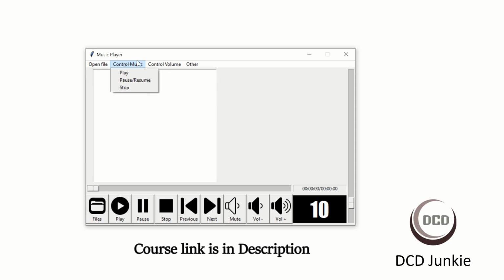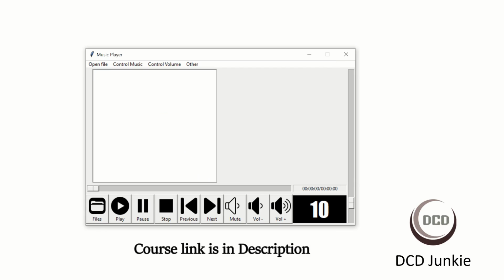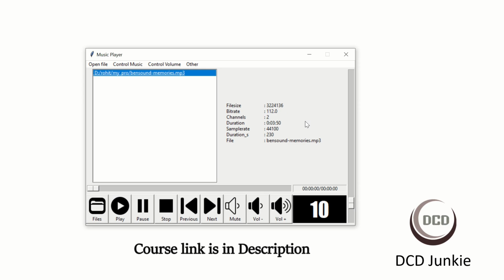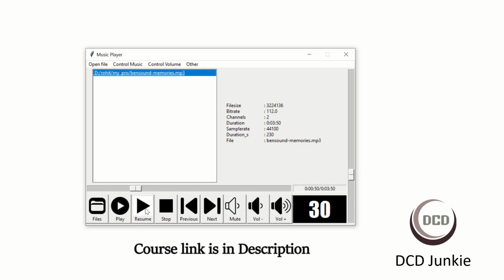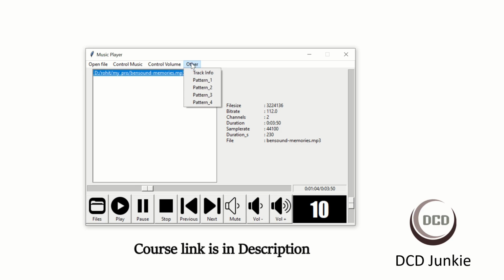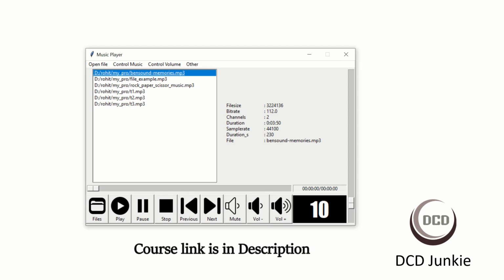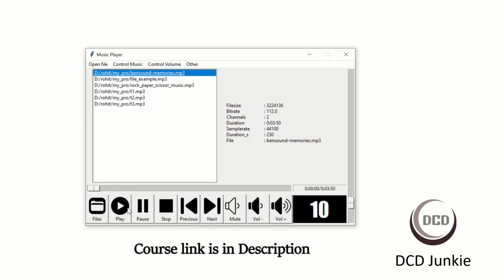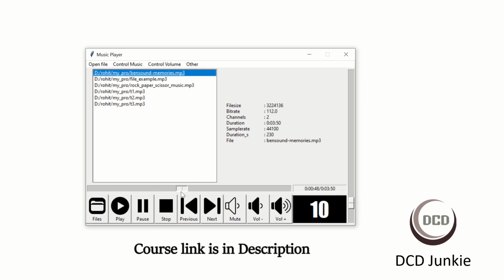How to make MP3 Player in Python with Tkinter